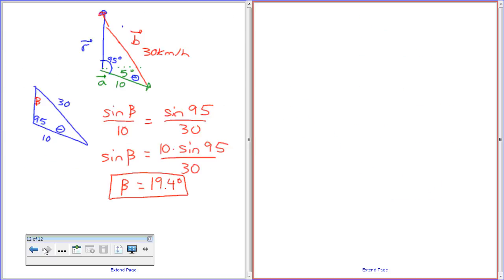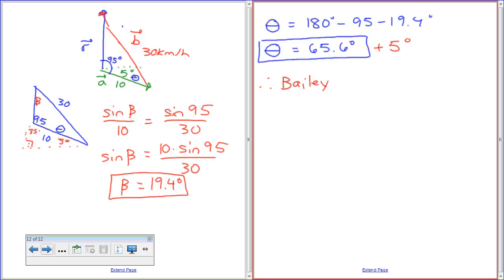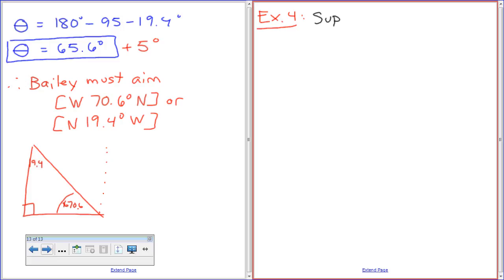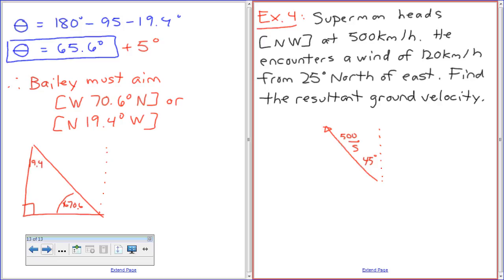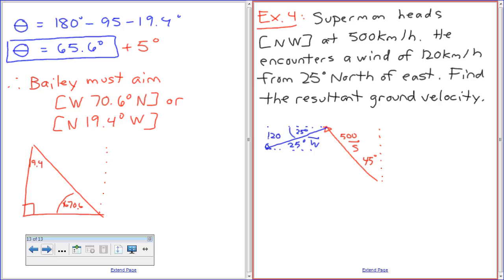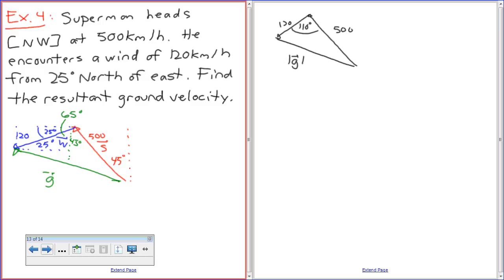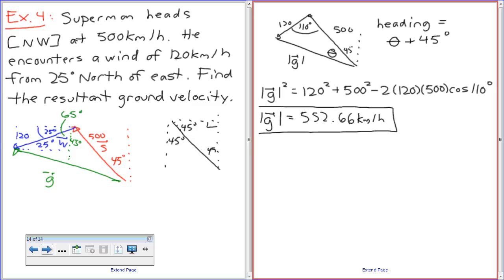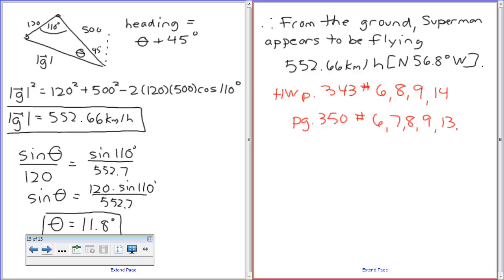MCV4U - Vector Components - Part 3 of 3